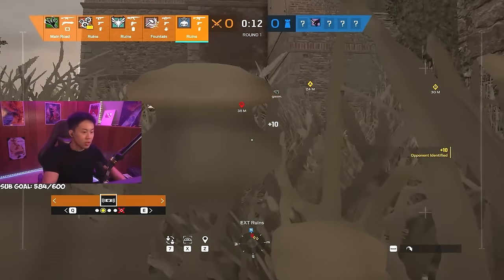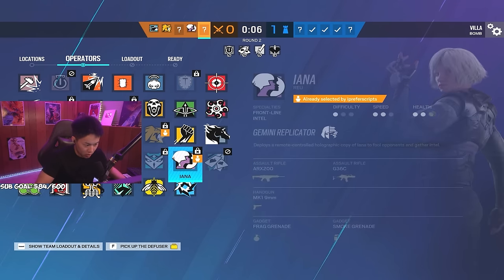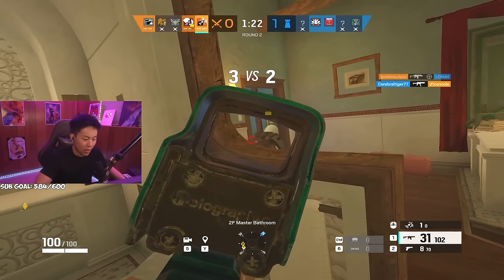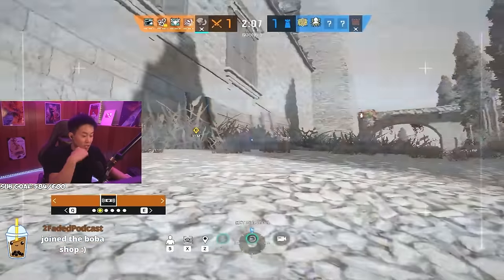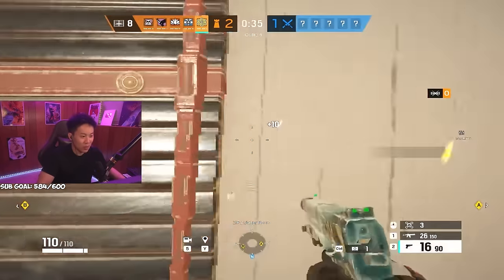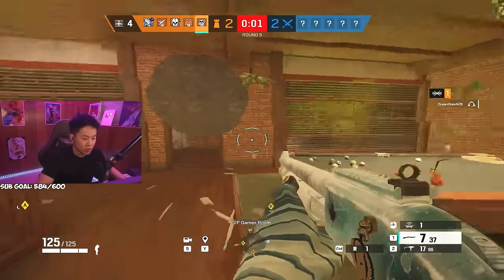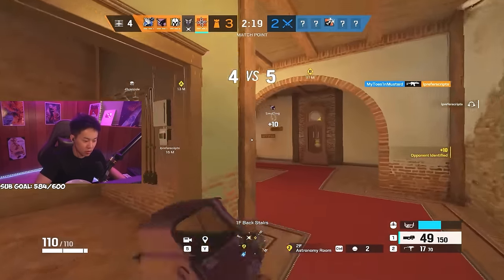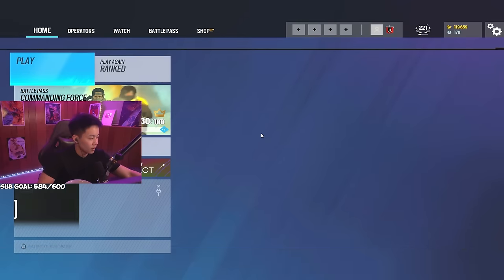Athieno Explains How To Attack BETTER (R6 Educational Commentary) The Lone Wolf - Episode 2